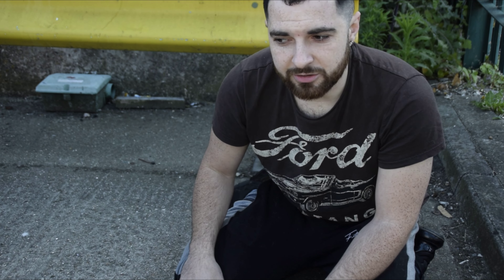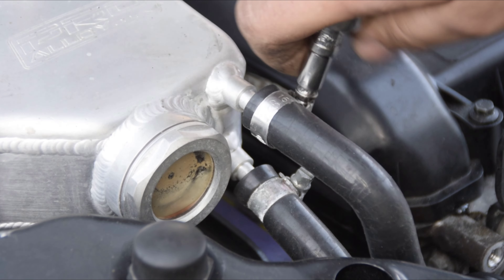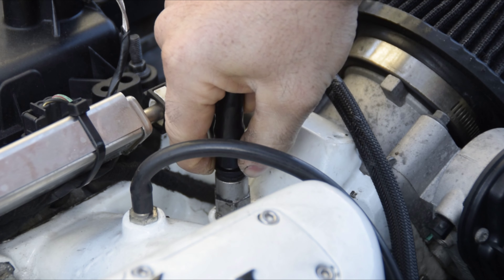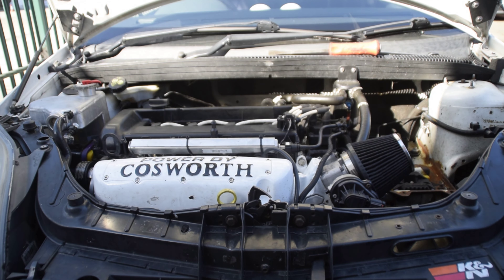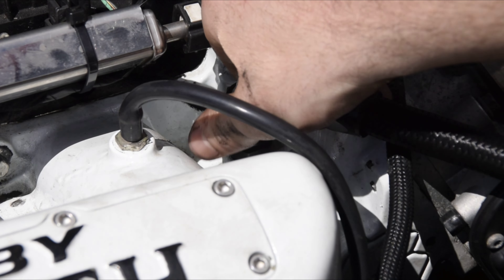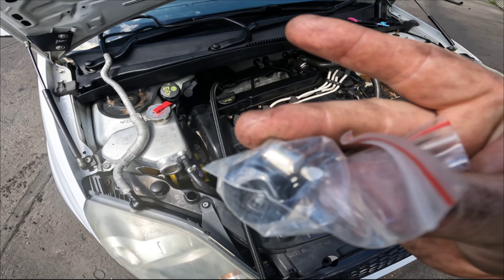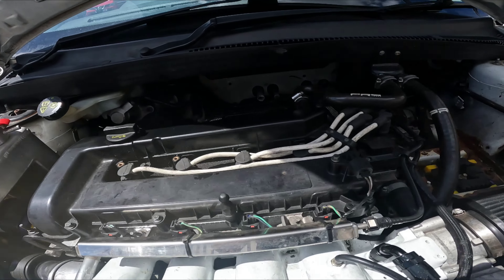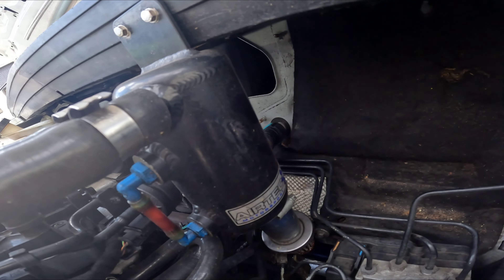MK6 Fiesta ST150- Making A Custom Braided AN Brake Servo Pipe and Sorting my Coolant Pipes Finally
I hope you guys enjoyed this video of me finally fitting the push connects to the coolant pipes to stop them ripping themselves apart and making a custom  AN8 braided Hose for my brake servo  please like comment and subscribe for more content.  what do you reckon will happen next put your guesses in the comments